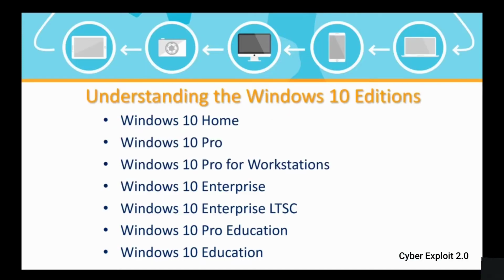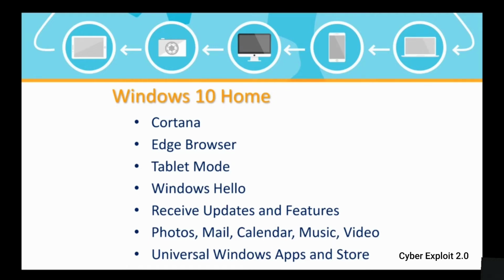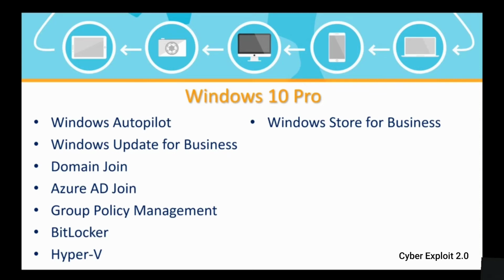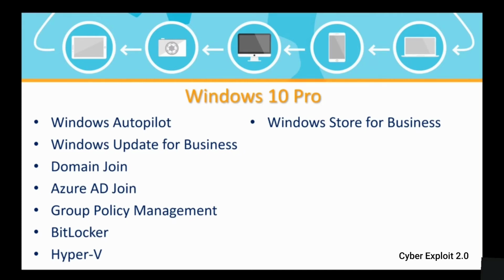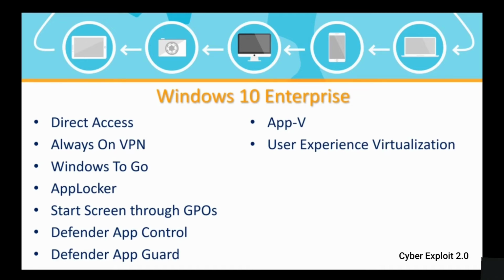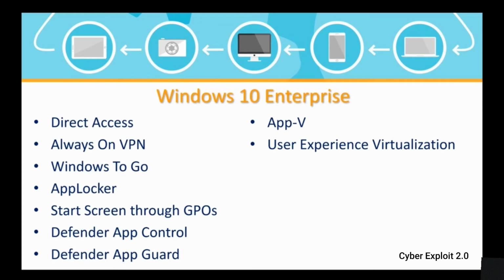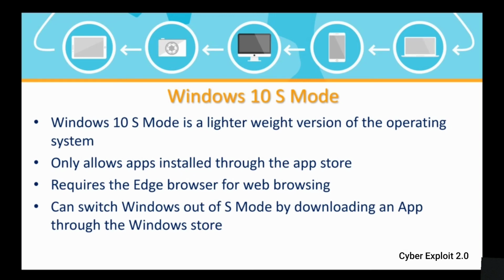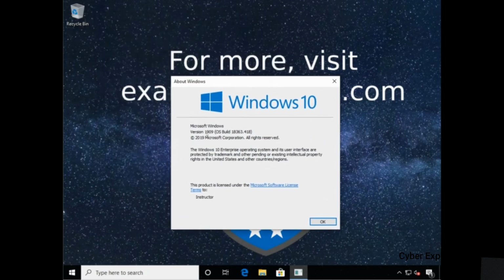How To Seven Different Versions Of Windows 10 - My Secret Weapon || CE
In this video clearly explained seven different edition of windows 10...

If you love this video, please do share the video

Cyber Exploit 2.0
Suman raj